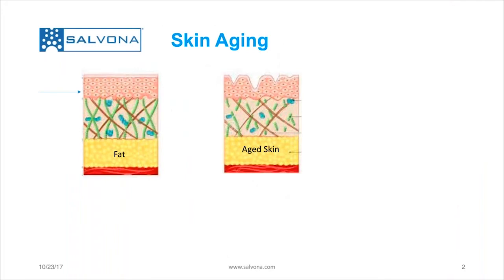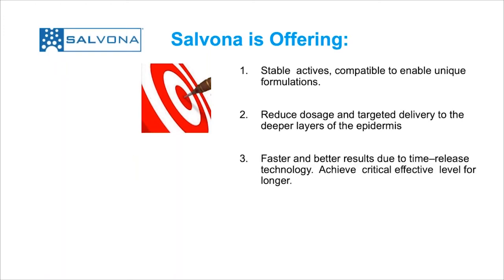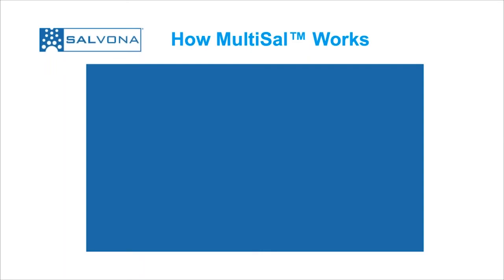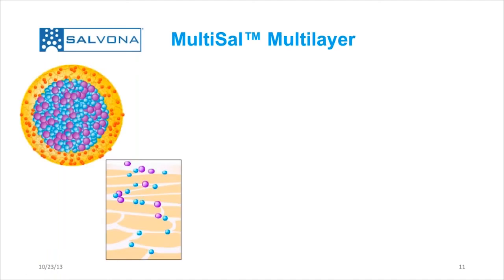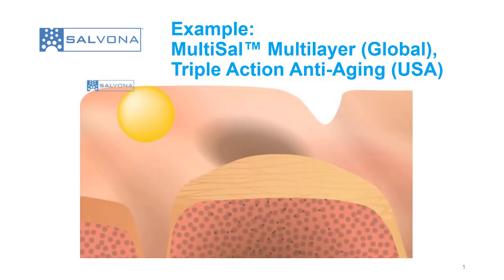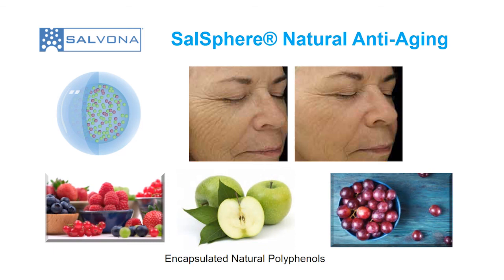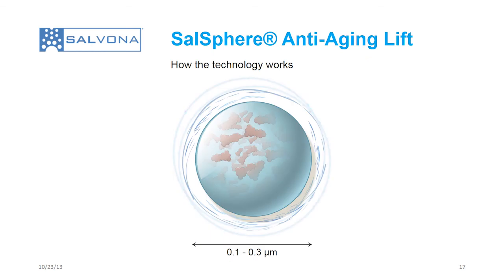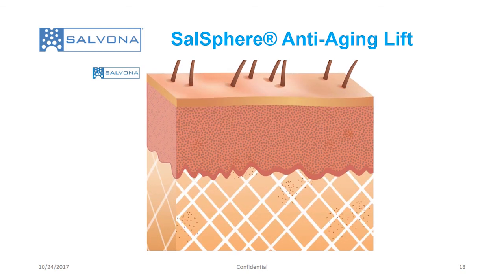Presenation: Anti-Aging Wrinkle Therapies